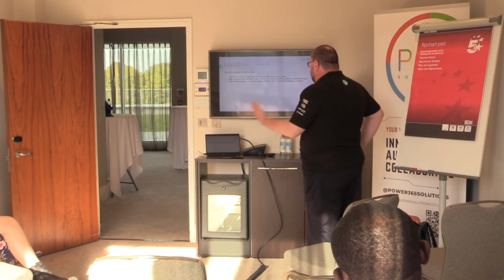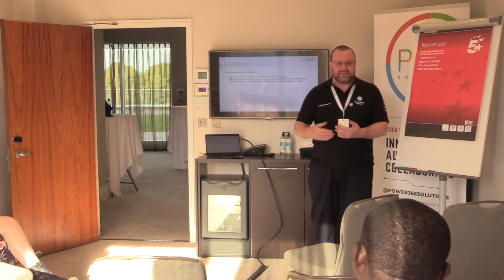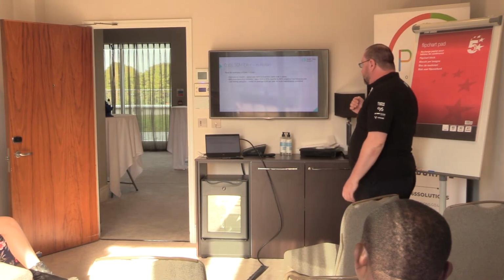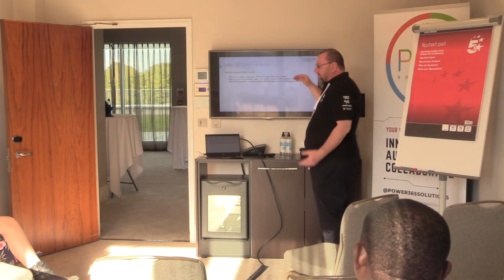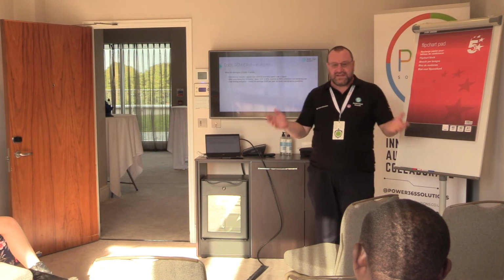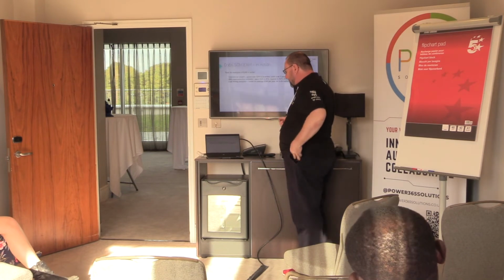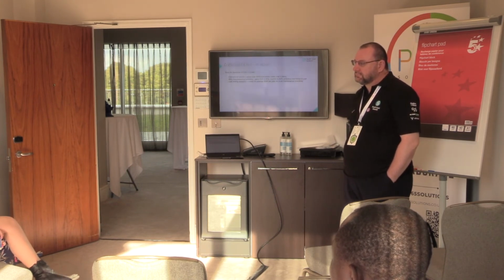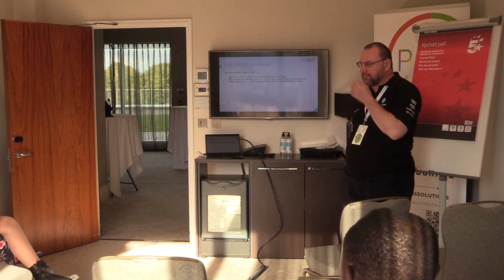How Enterprise Asset Management can save your company money - Brent Dawson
Dynamics 365 Supply Chain Management contains a module specifically geared towards making an organizations asset management more efficient, and ultimately, allows a company to save money. By using the EAM tool, we will see how to implement preventative maintenance to make your company more efficient. We'll also see how EAM is integrated to the SCM to optimize item management for maintenance jobs.